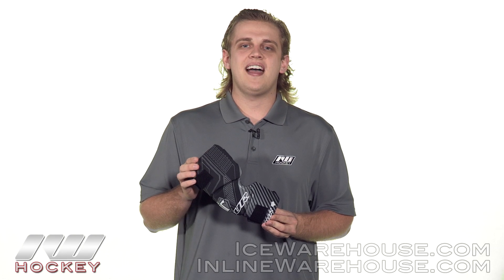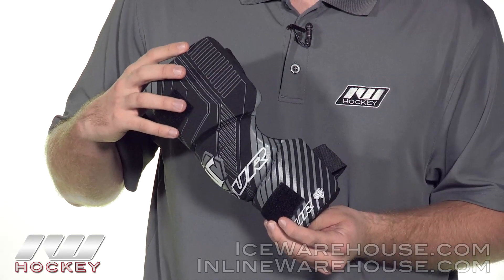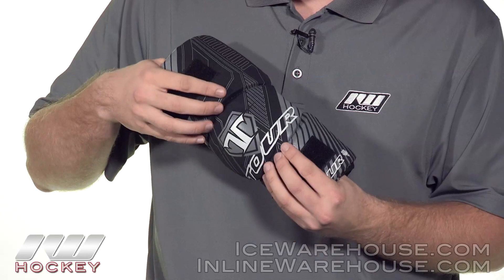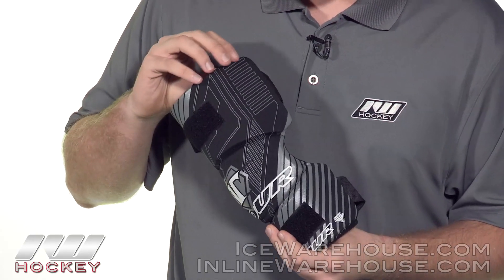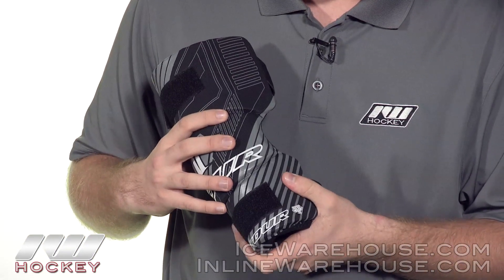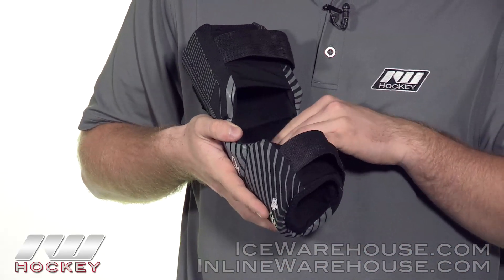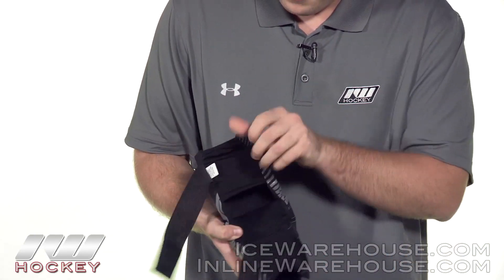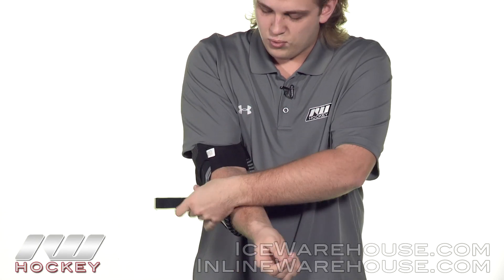Tour Code Activ Hockey Elbow Pad Review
IW Hockey reviews the Tour Code Activ Hockey Elbow Pads.

The Tour Code Activ Elbow Pad offers solid protection with a lightweight feel. The Tri-Flex ultra stretch material allows your arm to move freely and the Ultra-Lite protection keeps the elbow pad lightweight while still maintaining good protection.